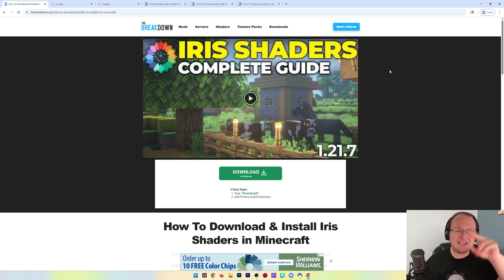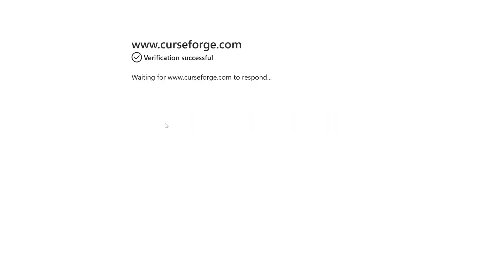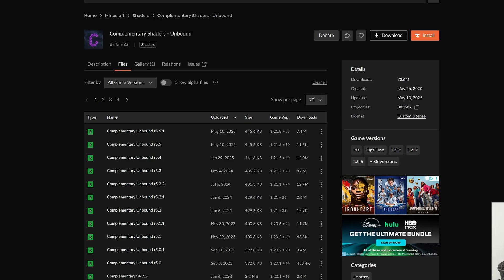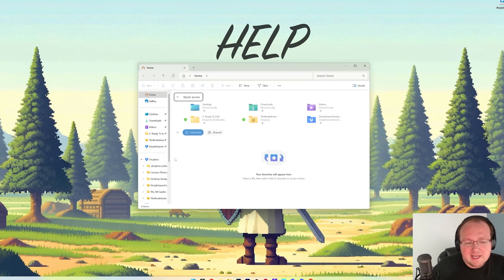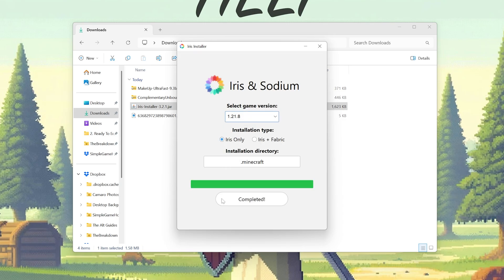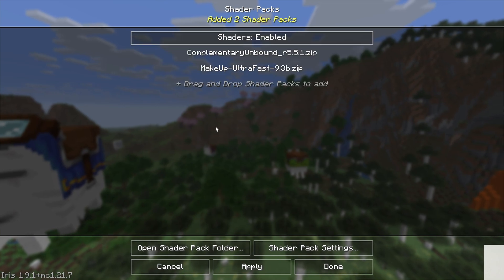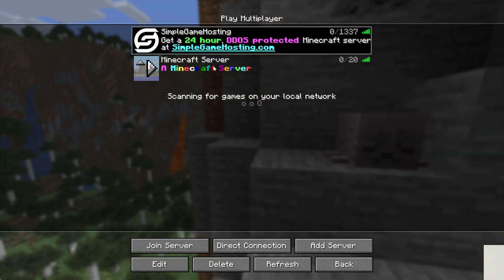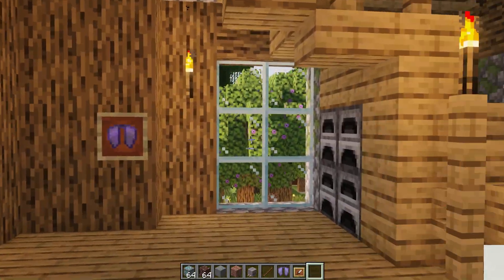How To Get Iris Shaders in Minecraft 1.21.8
This video shows you how to download and install Iris Shaders in Minecraft 1.21.8 going everything from start to finish including getting shader packs.

About this video: Iris Shaders is one of the best ways to get shaders in Minecraft becoming the most popular Minecraft shaders mod, even more popular than OptiFine.

To get started, we will need to go over how to download Iris Shaders for 1.21.8. There is a link in the description above, but you can also use Google to find the download. When downloading Iris, you will be getting the Iris Installer as a .jar file.

Run the installer you downloaded with Java, and make sure 1.21.8 is selected, and then click to “Install”. This will add Iris to Minecraft 1.21.8.

We will now need to download some shader packs. This is what actually allows Iris to change Minecraft’s lighting and shading. There is a link to our list of the best shader packs above, but you can also Google “Minecraft Shader Packs” and download them on CurseForge and Modrinth.

Shader packs don’t need to be for 1.21.8, and older ones will work in a lot of cases.

Now, play Minecraft using your Iris Shaders 1.21.8 installation. Then, go to options, video settings, and “Shaders Packs” at the top.

Drag-and-drop the shader packs you want to install into this shaders menu, and they will appear. Click on the one you want to activate, click apply, and you now have Iris Shaders active in 1.21.8!

We will try to help you out. Thanks in advance!